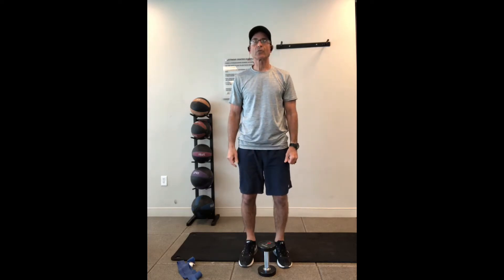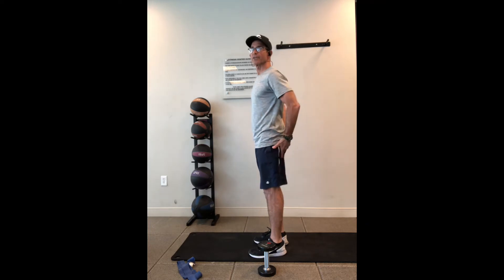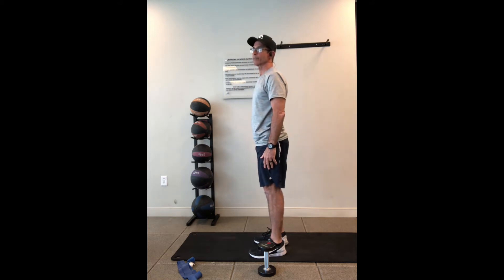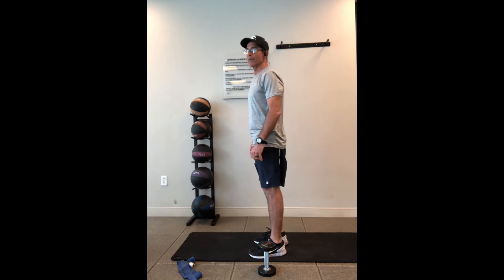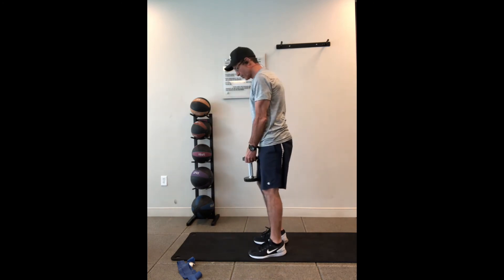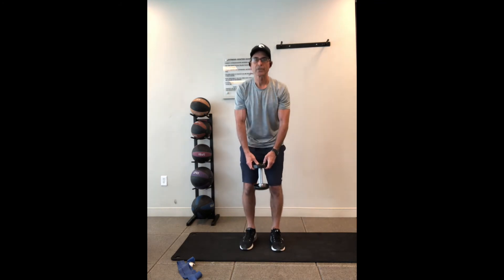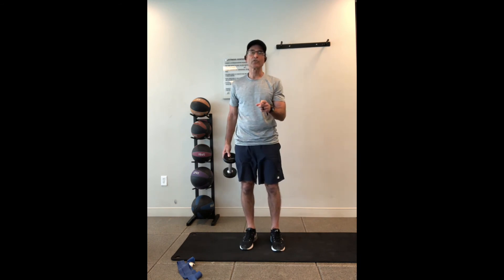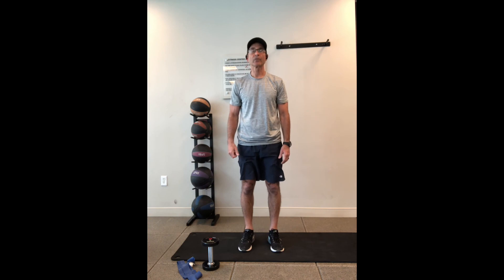How To Perform The Romanian Squat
Performing the Romanian Squat is an excellent low back exercise to Strengthen the low back and thigh and hamstring muscles. It is also an excellent exercise to warm up the low back and leg muscles before working out and during long periods of sitting like working on computer.